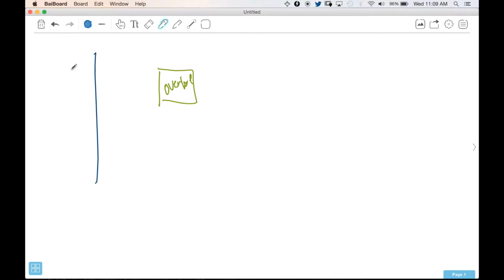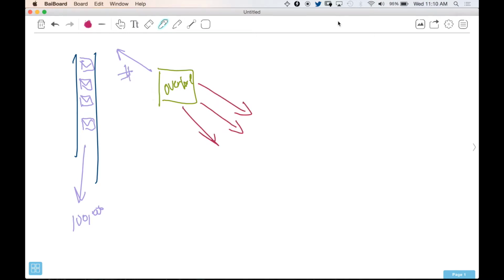FAQ Series: What is an overlord minion architecture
What is an overlord minion architecture? How does that relate to batch processing? Iron.io explains in this easy to understand short video.

IronWorker is an intelligent way to handle your background tasks. Save engineering time by focusing on your application while Iron handles infrastructure. A cloud and language agnostic deployment lessens future operational expenditure and helps your business stay agile while the industry rapidly changes. IronWorker can also be deployed fully on premise.